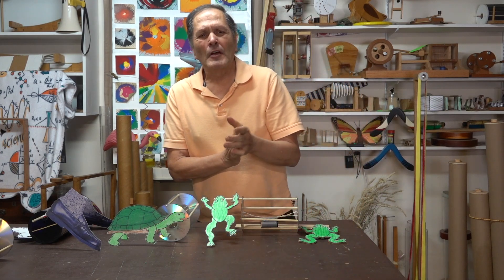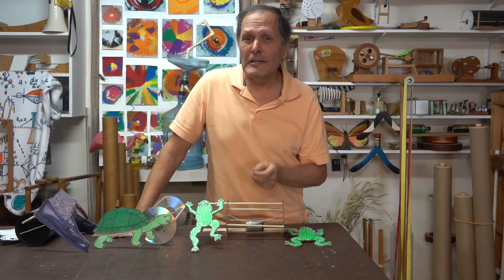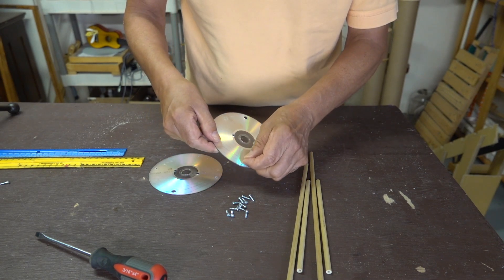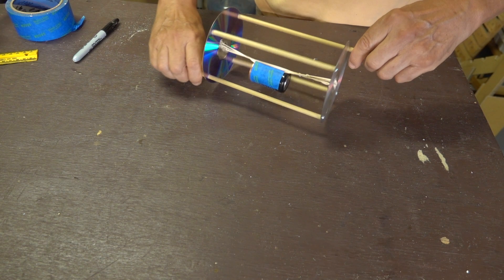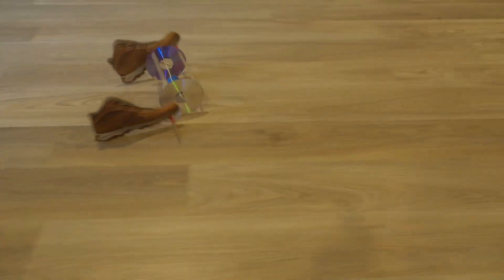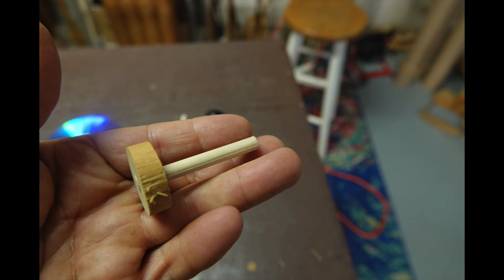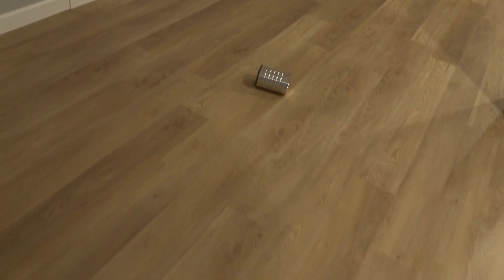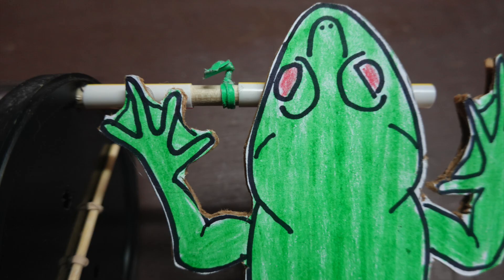Rollback toy building instructions... Great STEM activity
STEM building project challenge, design variations to the basic rollback design.  How about walking feet , jumping grasshoppers, frogs, kangaroos moonwalking shoes and a rabbit racing against a tortoise.  All these  examples plus a few more can be added to the side of a rollback toy to make it a  fun and challenging STEM activity for young students. Here are the building instructions to get started, but let students come up with their own design.